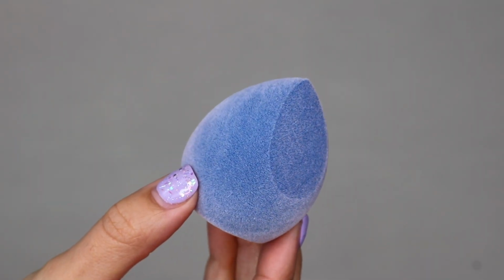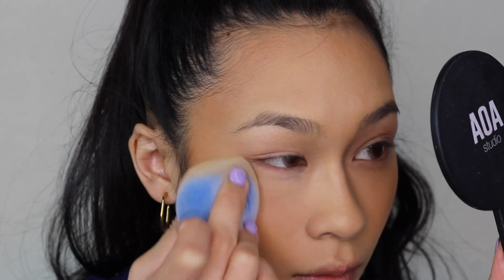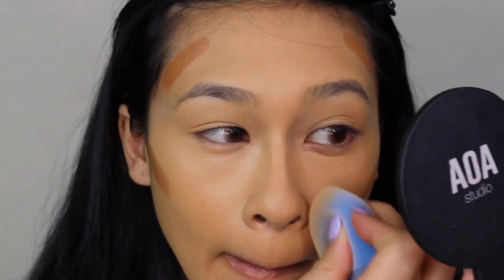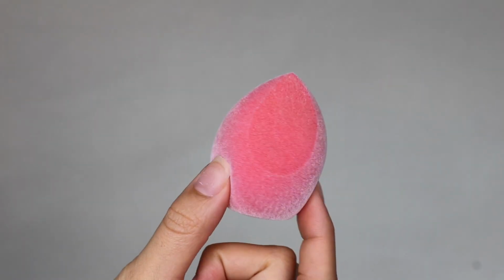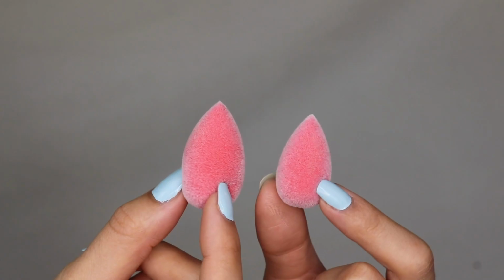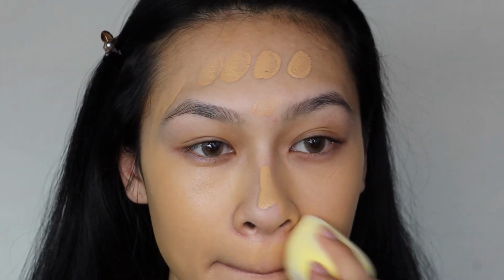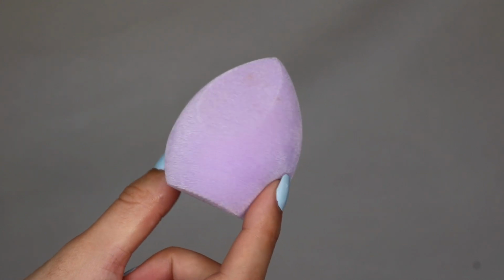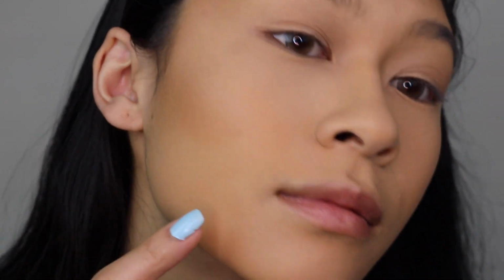BATTLE OF THE MICROFIBER SPONGES FROM JUNO&CO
Hi cuties! Today I am over the moon to bring you another BATTLE OF THE ____ video! This video idea has been on my mind for almost a month and now that we are on lockdown, I decided this was the perfect time to revive this video idea.
LOVE YOU

PRODUCTS USED FOR BASE ROUTINE
Fenty Beauty Pro Filtr Matte Primer
Too Faced Born This Way Foundation Golden Beige
First Aid Beauty Bendy Avocado Concealer 2.5
Colourpop Foundation Stick Dark 165N and Loose Translucent Powder

JUNO SPONGES - $6 each
~Original Microfiber Velvet: “Made with velvet-soft microfiber bristles and a slanted edge for controlled stippling, the JUNO Microfiber Velvet Sponge provides buildable coverage, fast.”
~Microfiber Velvet 2.0: limited launch date: 11/25/19 “30% softer than our original velvet sponge. 20% longer bristles for even application. Breathable technology for quick drying after each wash”
~Rose Velvet: “The JUNO Velvet in Rosé has all the amazing Microfiber Technology in a perfect-for-you pink shade that's 30% softer.”
~Rose Mini: “Microfiber sponge can apply on even the hardest to reach areas: inner eye, sides of the nose, and under eyes. Same Dual Layer Technology as the Microfiber Velvet Sponge but 30% softer and in perfect-for-you pink!”
~Lemon Drop: “30% softer than the original Microfiber Velvet. A bright and juicy yellow hue with the same airbrush finish but with a new dewdrop shape.”
~Lavender Velvet: “Inspired by unicorns, mermaids and stardust. 50% softer than the original Velvet. Provides the perfect natural coverage for a refreshingly light airbrush finish.”

Contacts: Mi Gelato Hazelnut
Earrings: ShopMissA
Face: Fenty matte primer, PUR love your selfie foundation MG3, FAB bendy avocado concealer 2.5, Too Faced milk chocolate Soleil bronzer, Catrice ms summer peach blush, ShopMissA baked highlighter cream puff
Eyes: ABH dip brow dark brown, wet n wild brow powder ash brown, Colourpop you had me at hello palette, oh honey lashes honey’s fave, Silly George black liner bond
Lips: Touch in Sol Portland Brick

Instagram, TikTok, Twitter, Facebook: ThatsSoYin
MyLookingGlass: Thats.so.yin
BeautyByJasmineYin.Com

▪️FAQ:
📊Business Management
💻iMovie